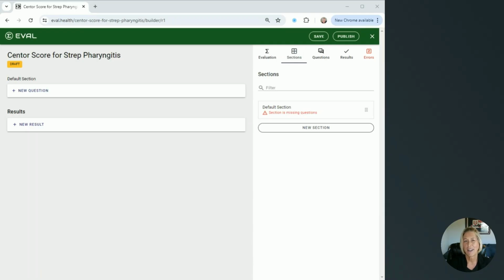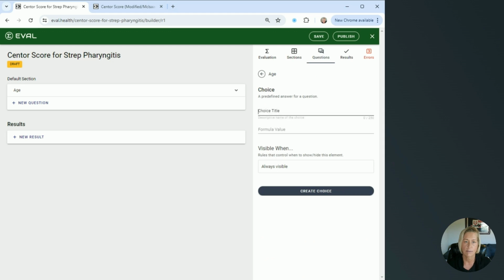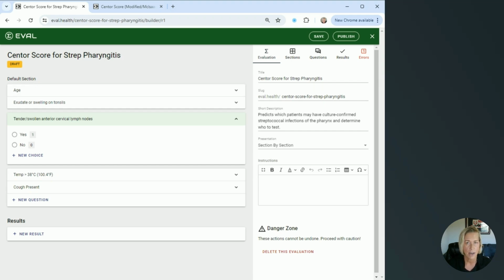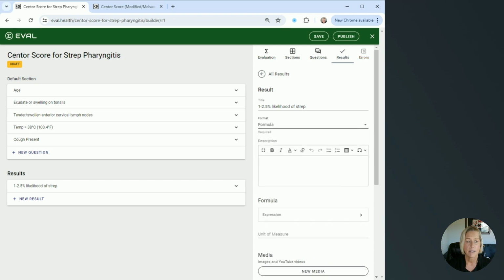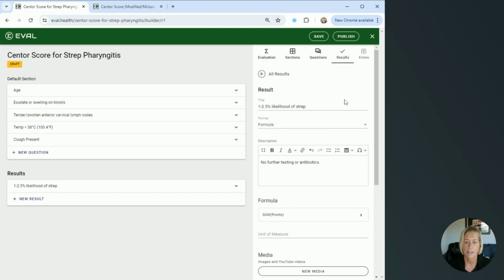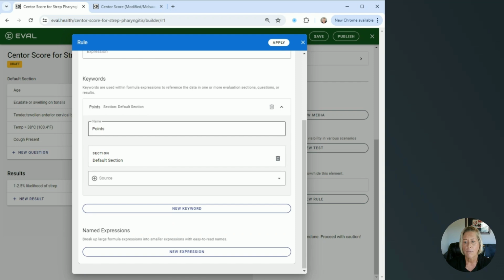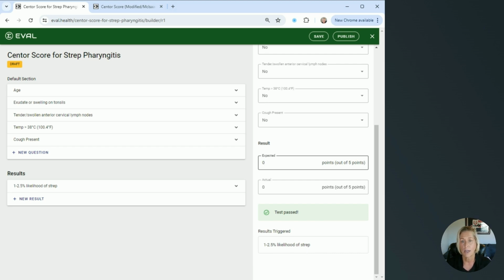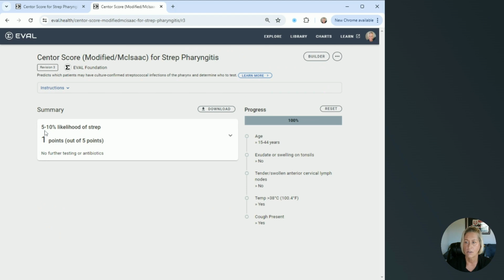Intro to the Formula Editor: Points Calculator (Centor Score)*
Introduction to the formula editor to automate calculations as well as how to set up more advanced visibility rules for results. We will recreate an app called the Centor Score, a points based calculator, to demonstrate how to use the formula editor.

Here is a formula editor formatting tip sheet-   / clean-code-formatting-source-code-structure

Timestamps
2:40 Question Formula
5:55 Calculator Workflow Presentation
6:58 Results Formula Editor
12:45 Results Visibility Rules Formula Editor
17:10 Scenario Tests